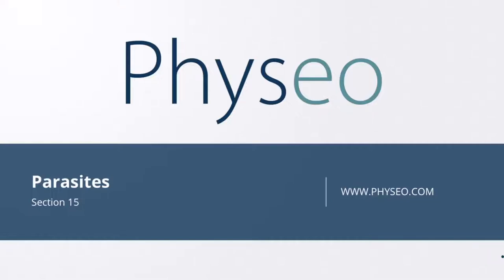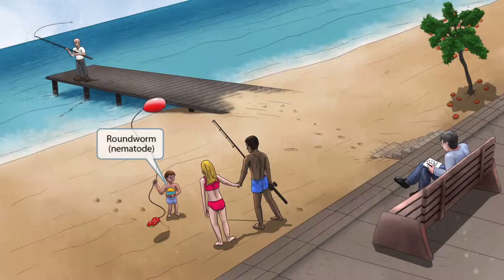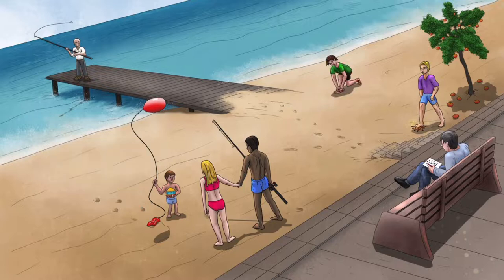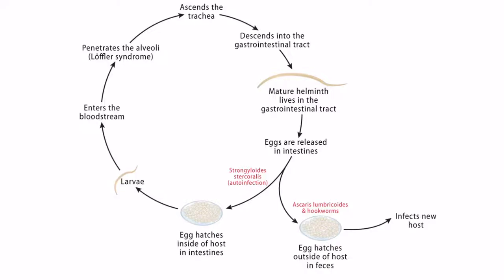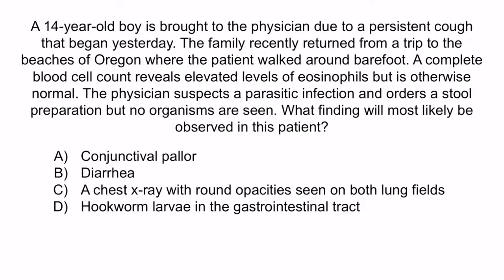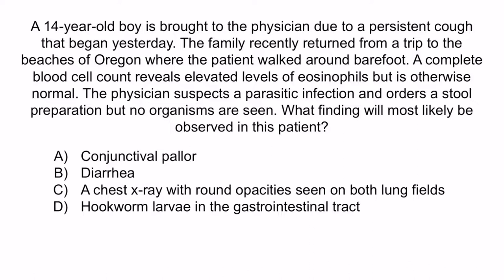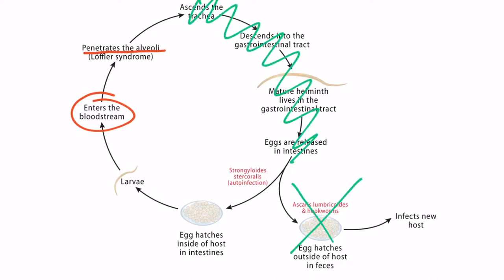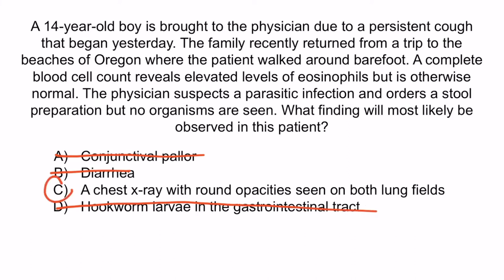Ancyclostoma Duodenale & Necator Americanus (Hookworms) for the USMLE Step 1